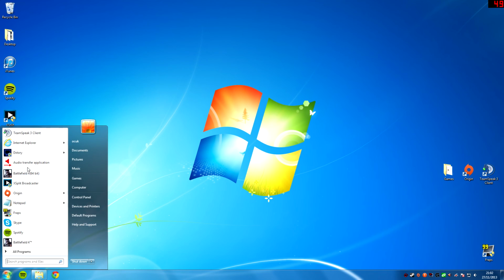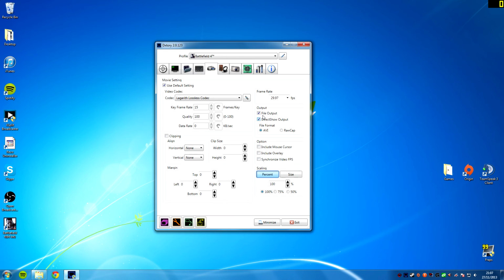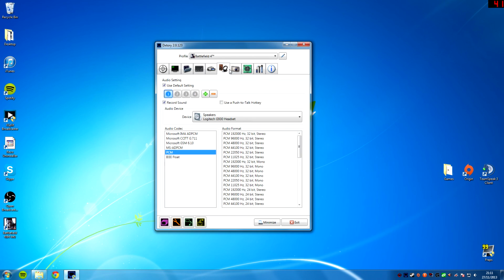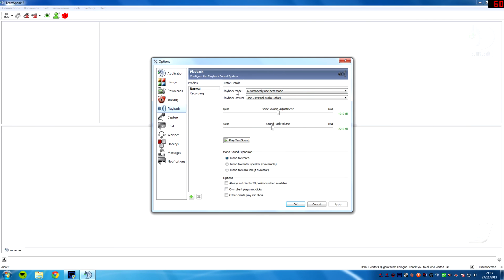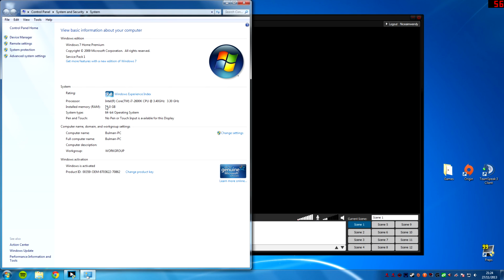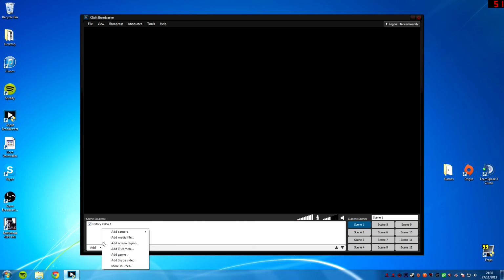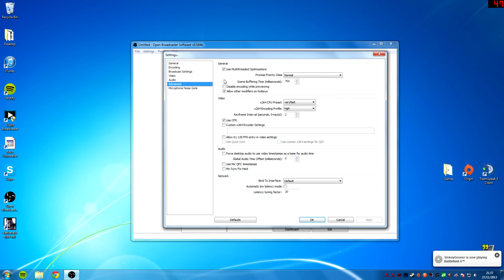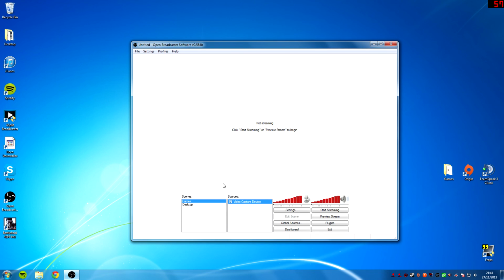The Ultimate Recording and Streaming Tutorial! Dxtory, VAC, Xsplit and OBS!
Hey guys!

One of many problems I have run into, was trying to find the right streaming and recording settings, I hope this guide is easy to follow and shows you pretty much everything, if I miss something don't be afraid to ask!!! I cover how to set up each piece of software, separate audio (like TS3, Vent, etc.) using Dxtory, use it to stream and record, silent detection on OBS and basic settings.

EDIT: If you are going to use more than one audio channel using VAC, you wont be able to edit in Premier pro as it doesn't recognize their is more than one audio channel. Sony Vegas does (others may too).

Video Breakdown
- Intro 0:00

- Virtual Audio Cable (and TS3) 8:50 = (I also set up this image for closer look at settings

- Results: BF4 Recorded gameplay 1080p 30FPS 32:30

AND come play with me on steam or origin, my usernames Niceaimwendy.